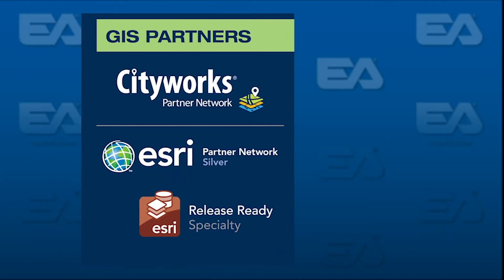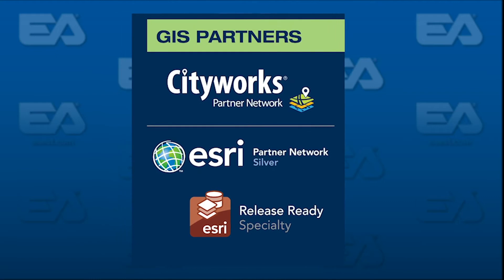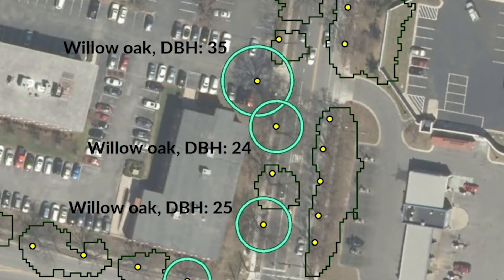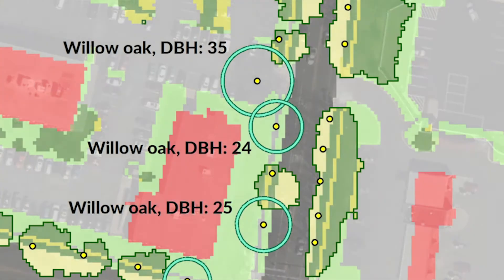We Leverage GIS Technology